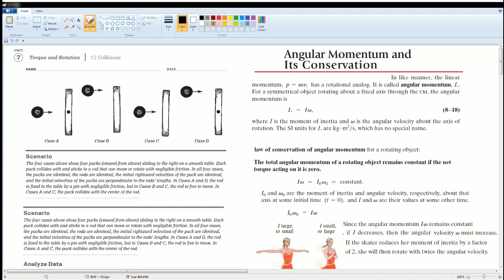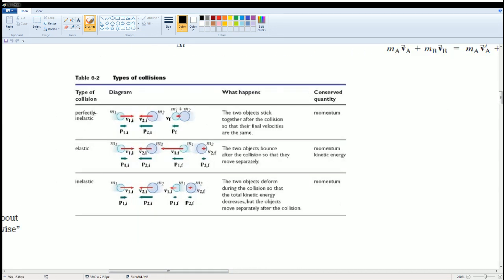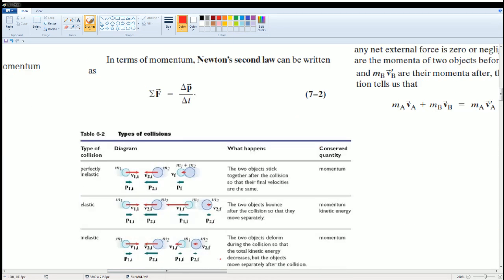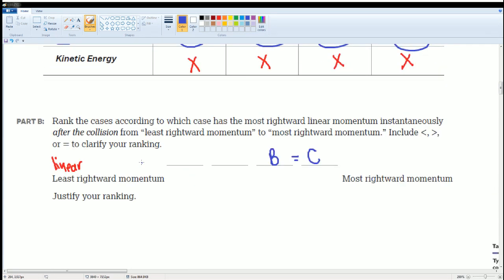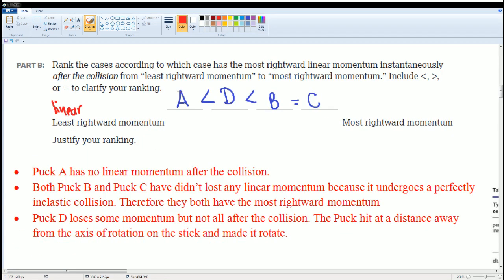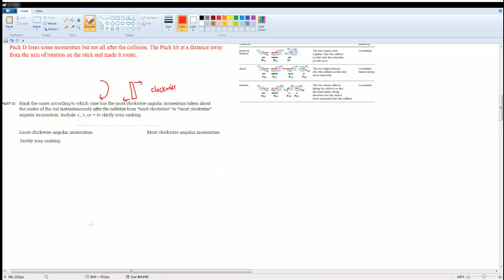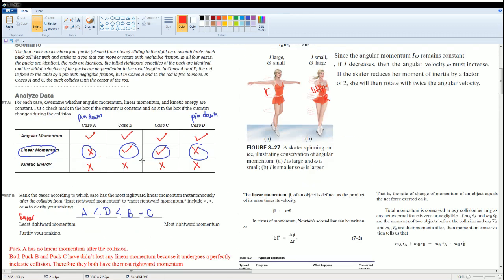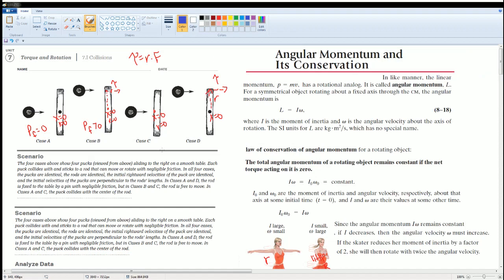AP Physics Workbook 7.I Collisions "Old and Lack Full Explanation"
This is the video that cover the section 7.I in the AP Physics 1 Workbook.
Topic over:
1. Angular Momentum
2. Linear Momentum
3. Kinetic Energy